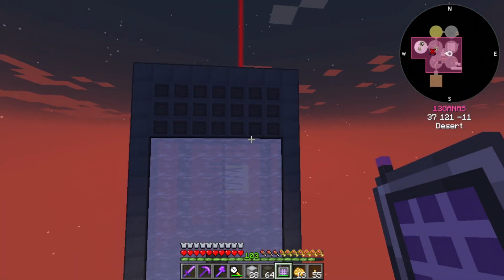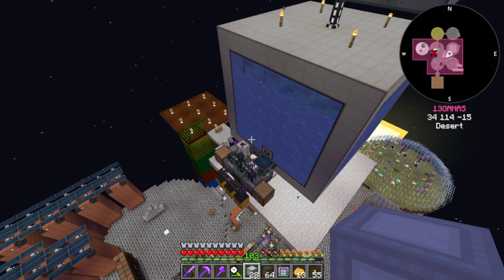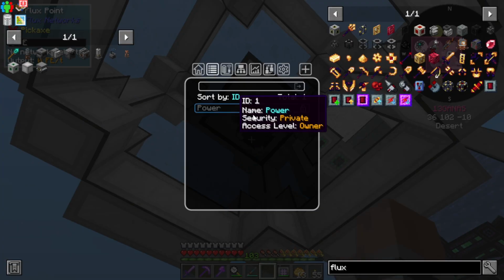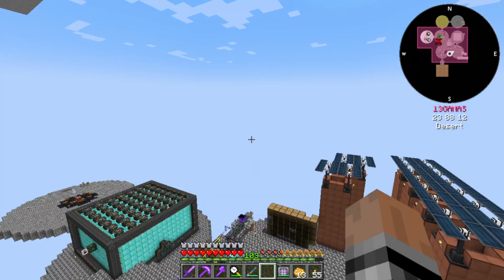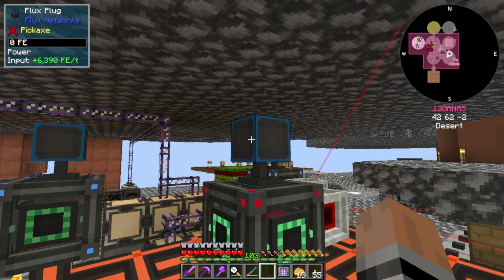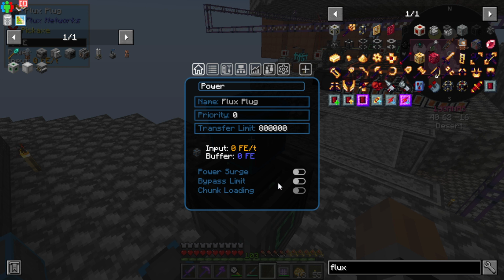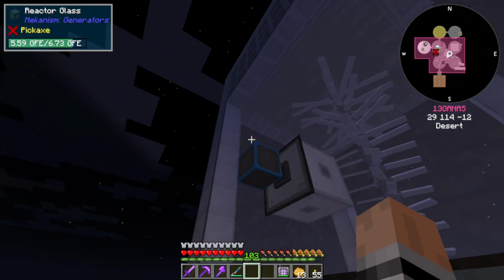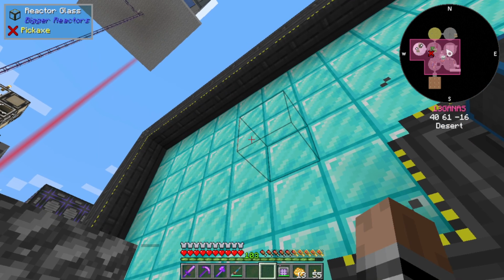ATM7 To the Sky EP 43